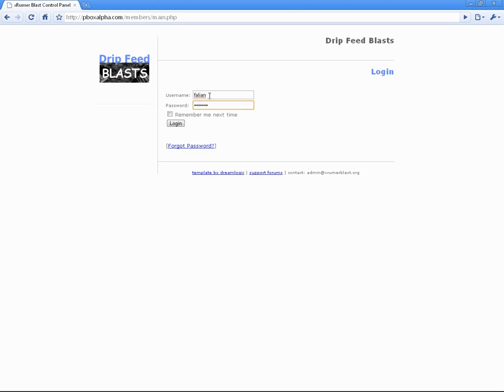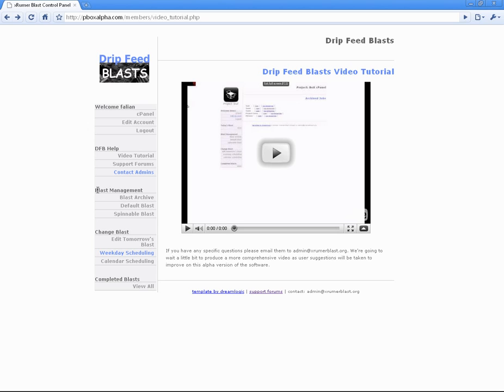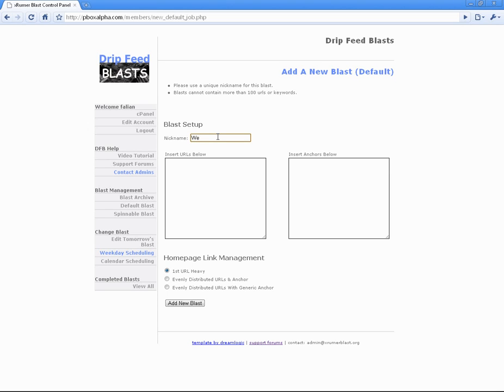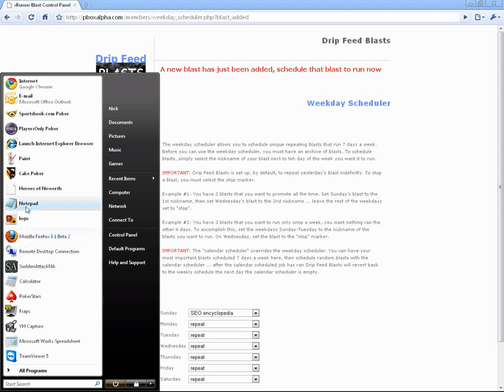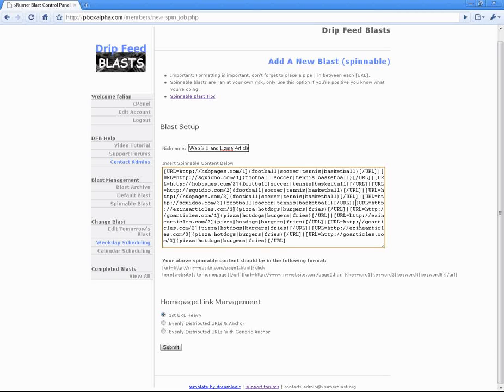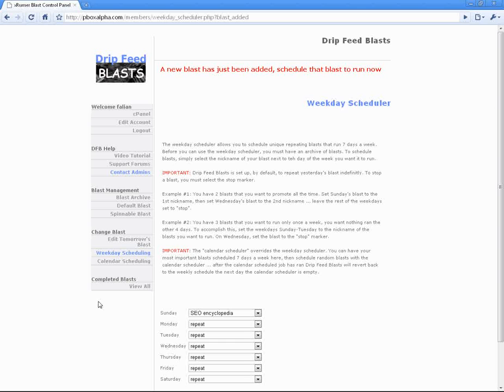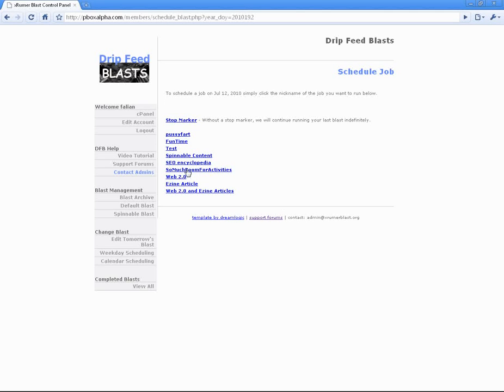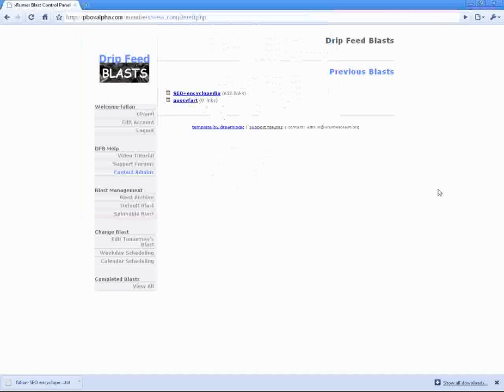Drip Feed Blasts Tutorial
- A quick and dirty tutorial that helps you get up to speed painlessly with how to effectively use DFB to promote your website(s).